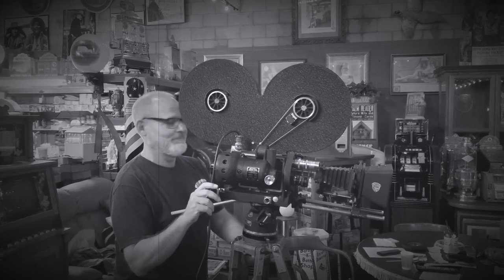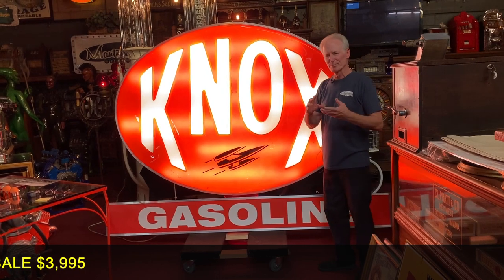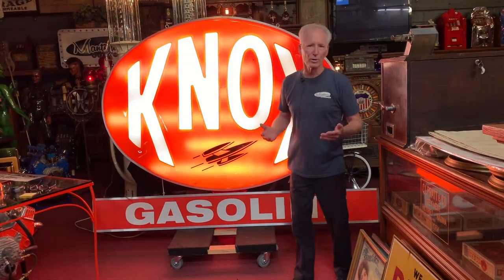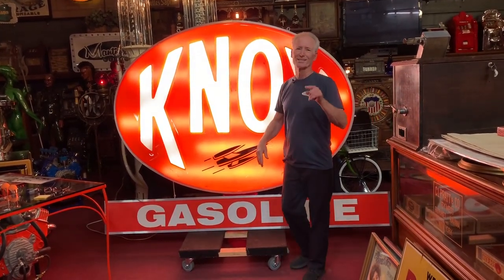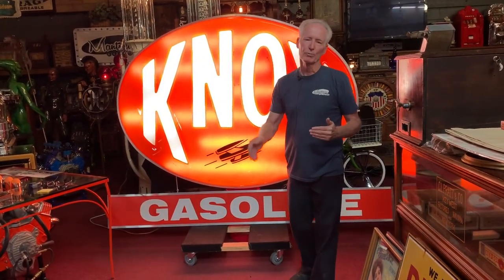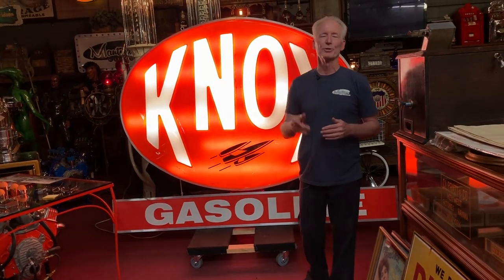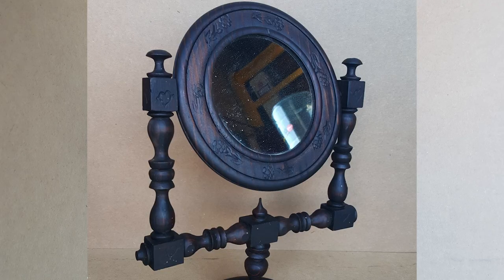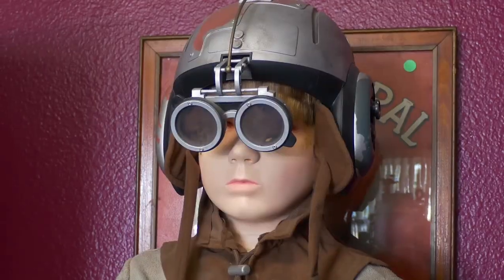Vintage KNOX GASOLINE Building Signs SOLD FOR $3,995